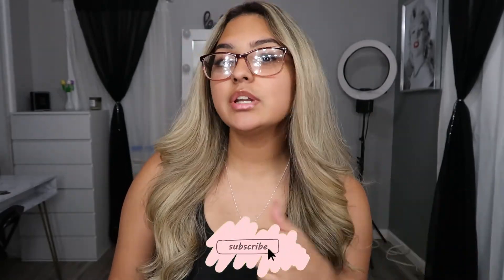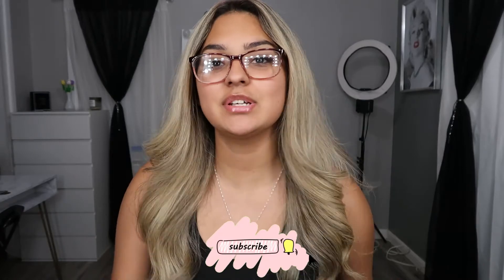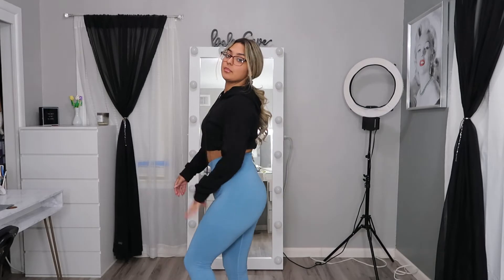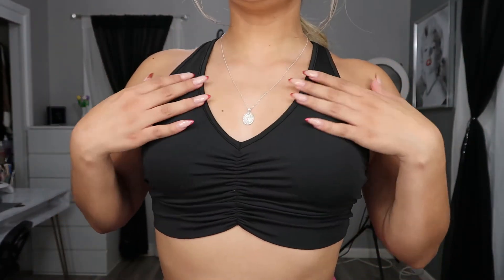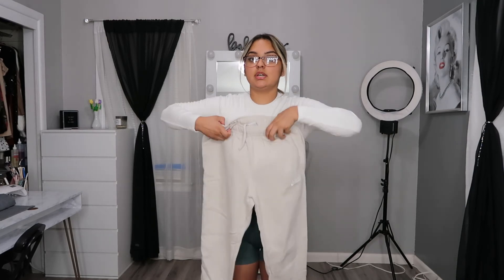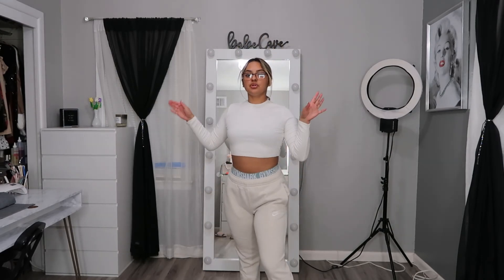Cute ways to style your gym clothes! *Outfit Inspo*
Hey guys, I hope you enjoyed today's video! Thank you guys for watching and supporting!!
*MUSIC*
♪ Brunch (Prod. by Lukrembo)